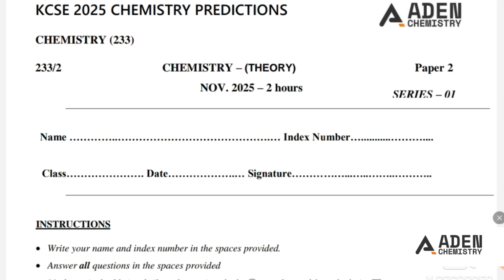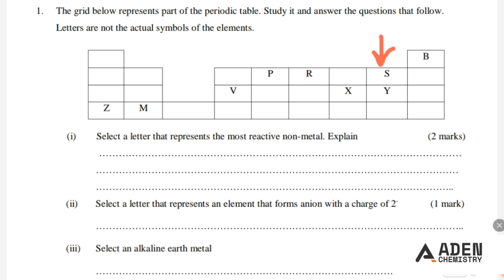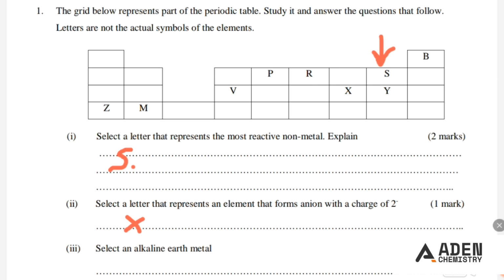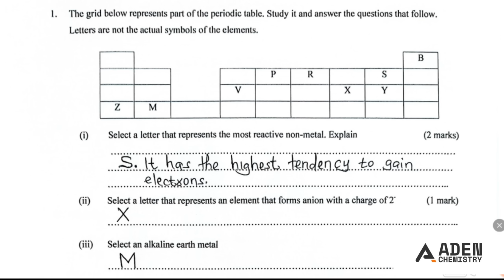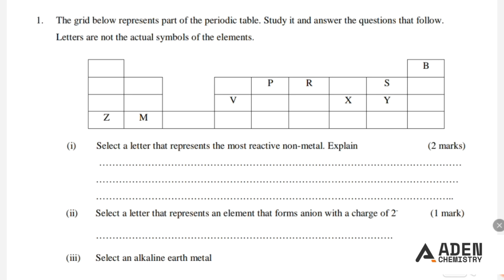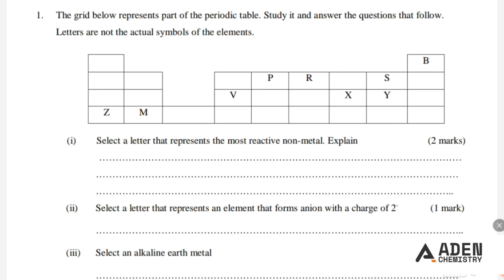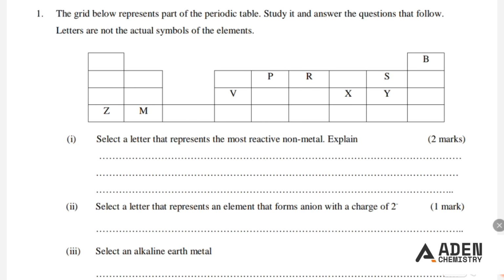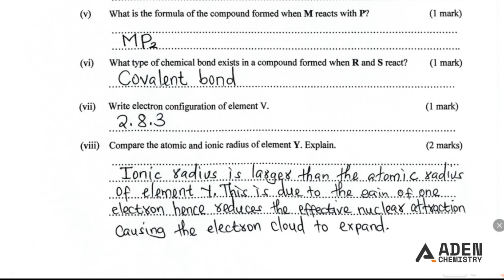KCSE 2025 CHEMISTRY PP2 (Periodic Table Question)